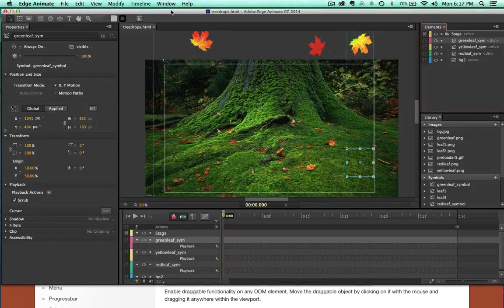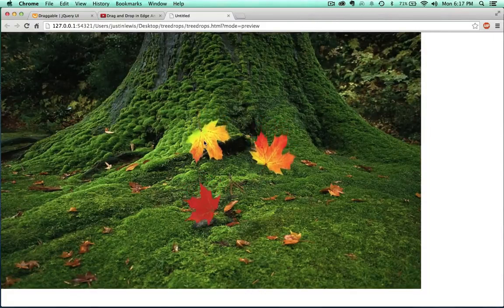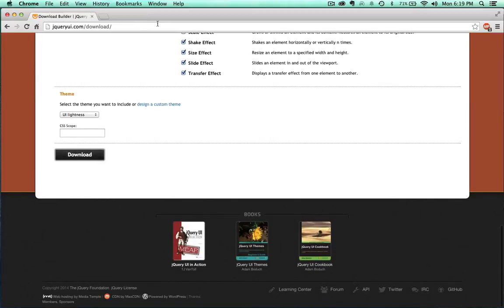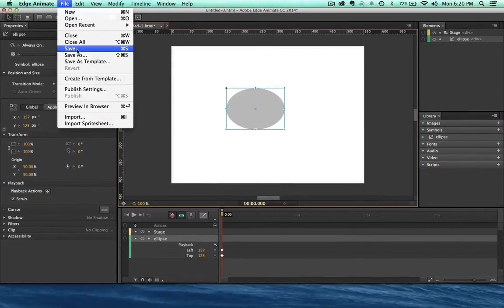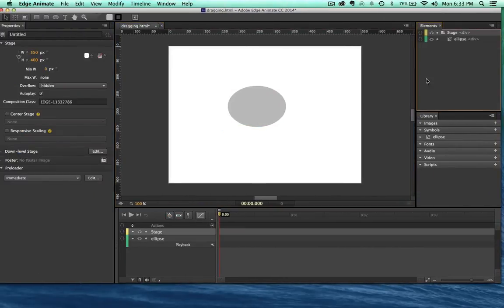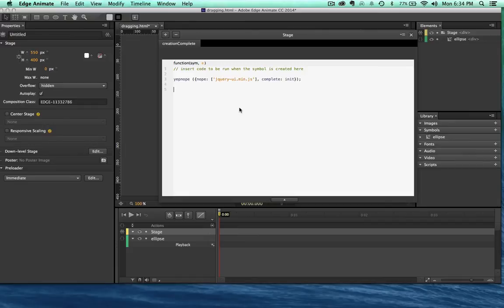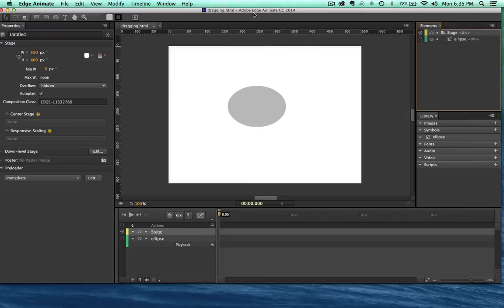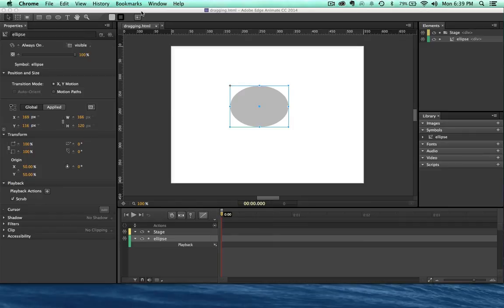Adobe Edge Animate (tutorial 10) Draggable Objects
This is a technique I learned from Paul Trani's tutorials on Adobe Edge Animate. I highly recommend watching all of his videos.  This technique is a lot of fun and also demonstrates extending Edge's functionality.